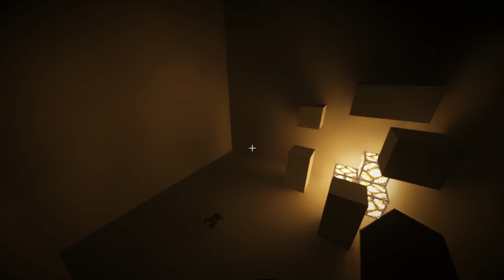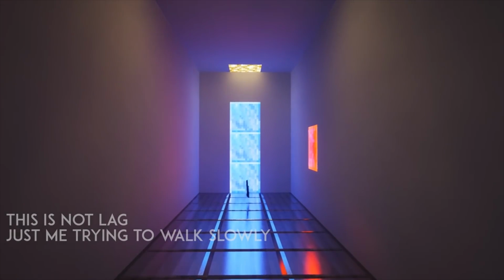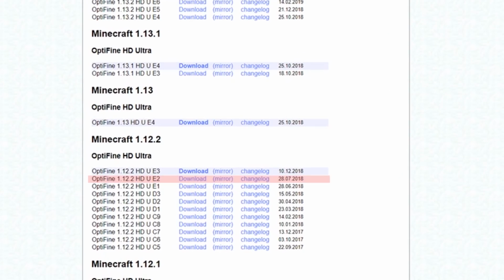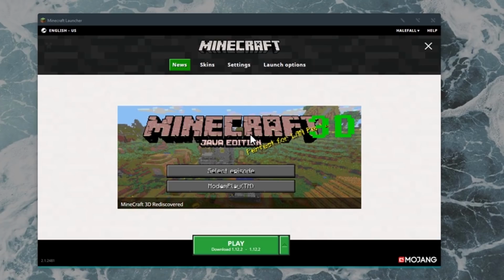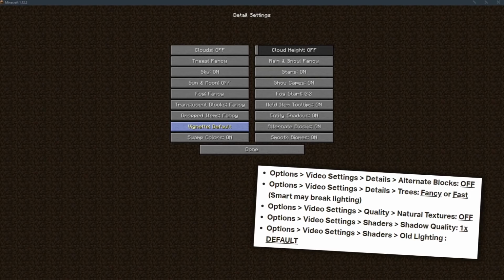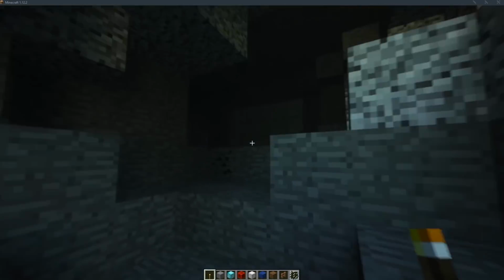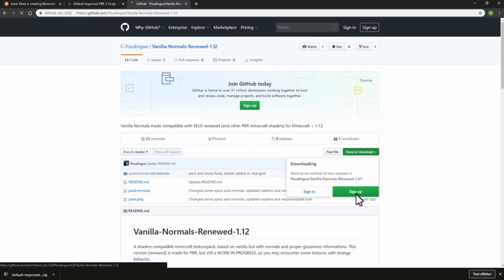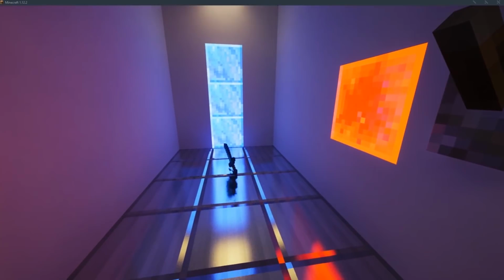[OUTDATED] How to Install Ray Tracing Shaders in Minecraft (SEUS PTGI E5)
The latest version seems to be compatible with AMD cards, I haven't personally tested it.

I'm also sometimes active on Sonic Ether's discord server, if you see me there I'll gladly help too.

You NEED to support him with at least the gold tier to get access to the shader ($10)